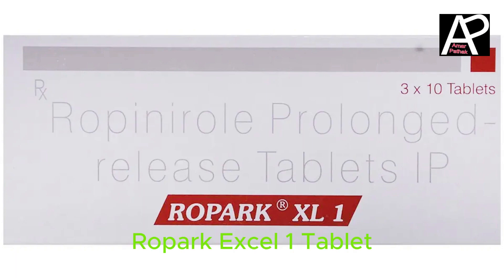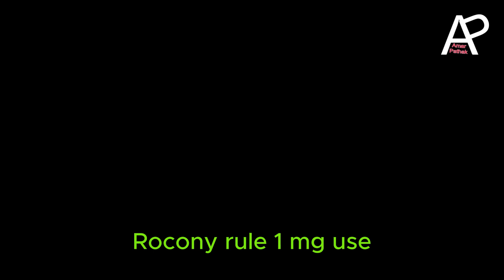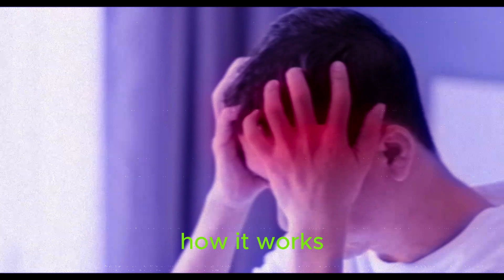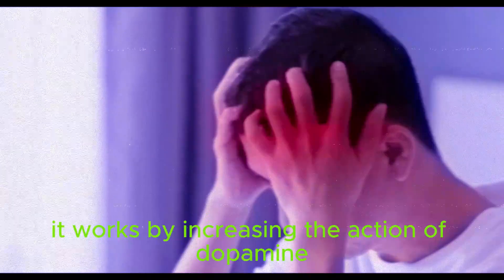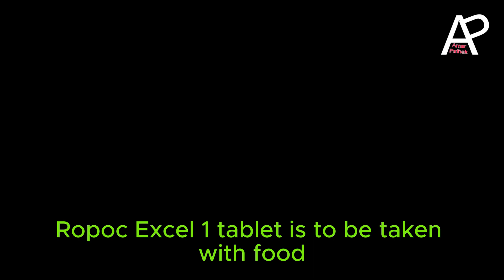Ropark XL Tablet | Use | Work | How to Use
ropark xl tablet,
ropark xl 1,
ropark tablet,
ropark 0.25 mg,
ropark tablet uses and side effects,
tab ropark 0.5 mg,
ropark 0.5 tablet in hindi,
ropark 0.5 uses in hindi,
rasalect tablet in hindi,
parkin plus tablet in hindi,
ropark 0.5 in hindi,
lcd 110 tablet uses